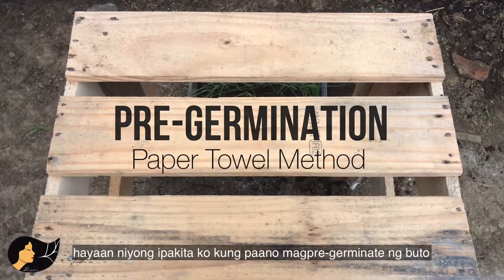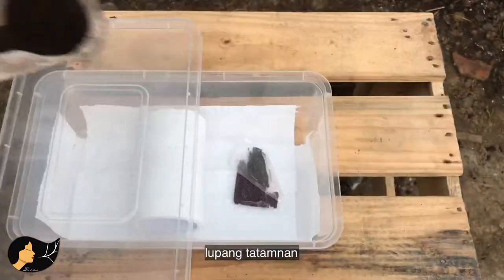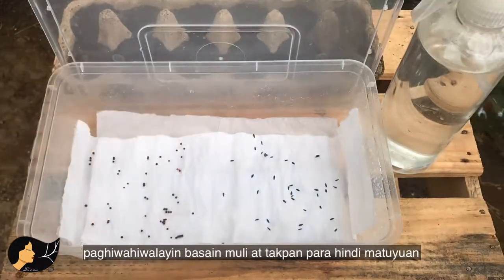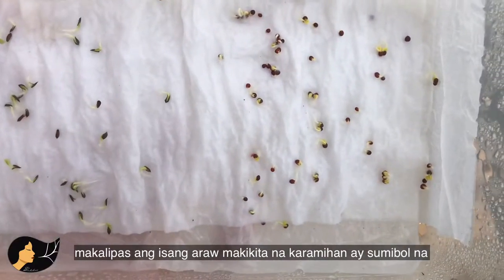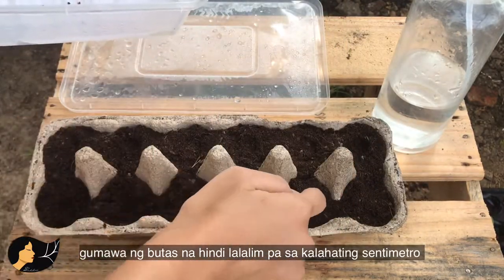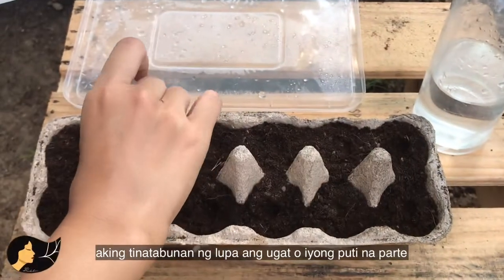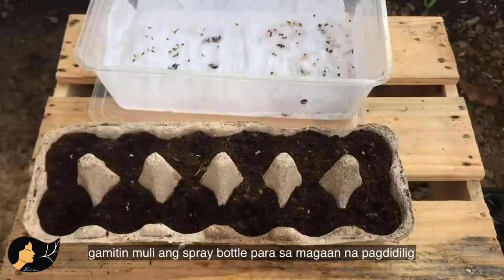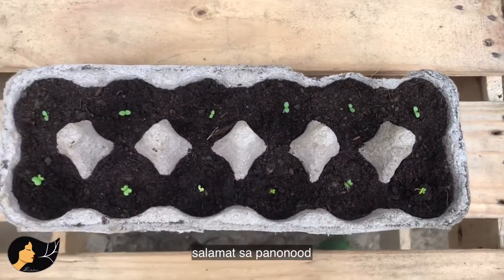seed pre-germination | paper towel method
No more guessing game! Here’s a complete one-minute guide on how to pre-germinate seeds. This technique saves you time, space, energy, and resources. You only sow seeds that have germinated, increasing your success rate in planting. Unlike in soil, you’ll have to wait and see if your seed will germinate.